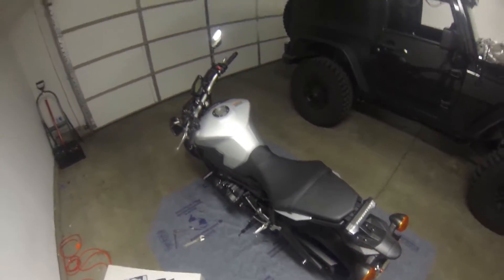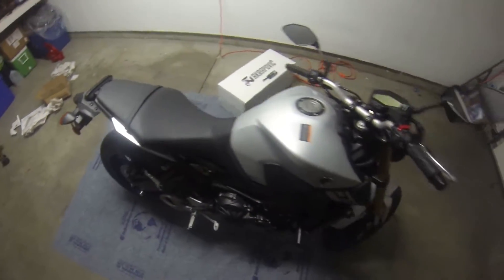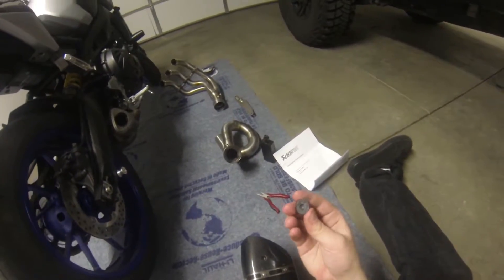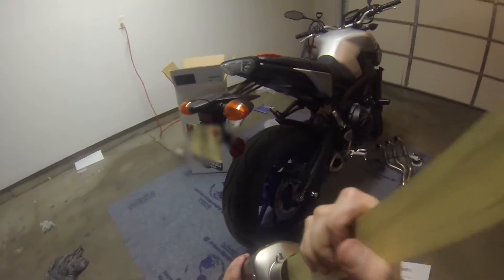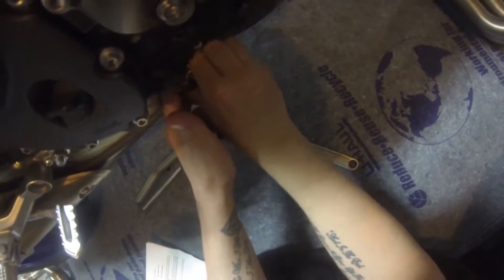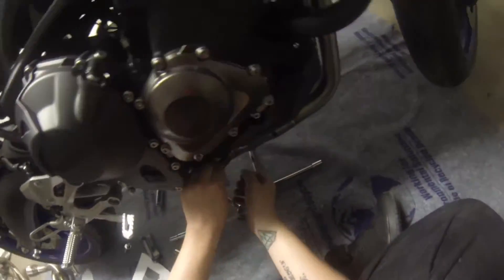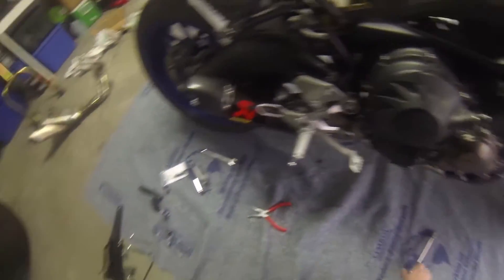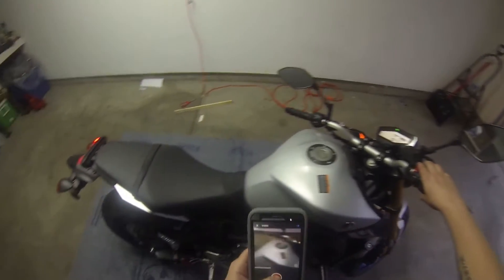FZ/MT 09 Akrapovic Carbon Fiber Exhaust Install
Just wanted to make a little something on how to install an exhaust system on an FZ/MT 09